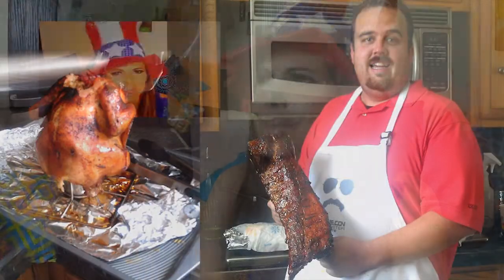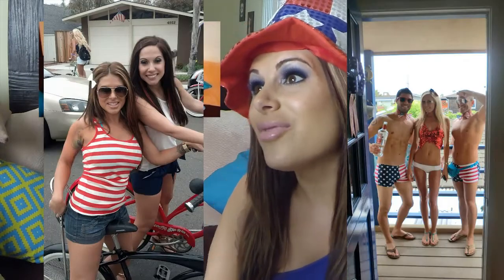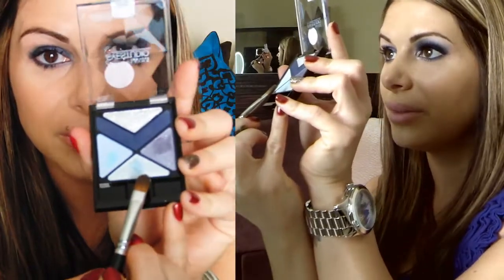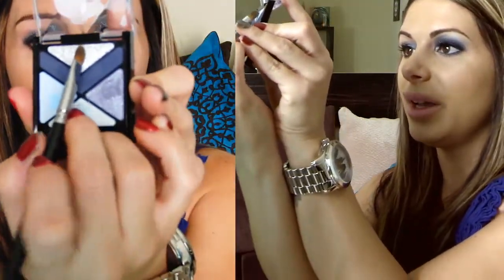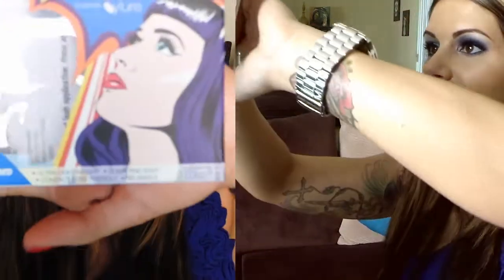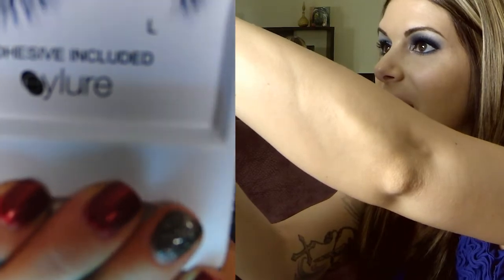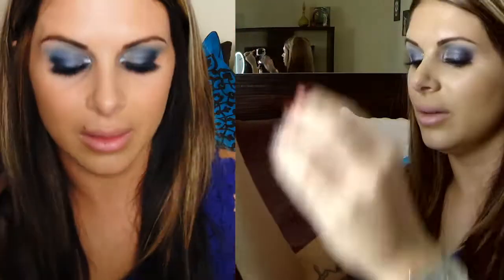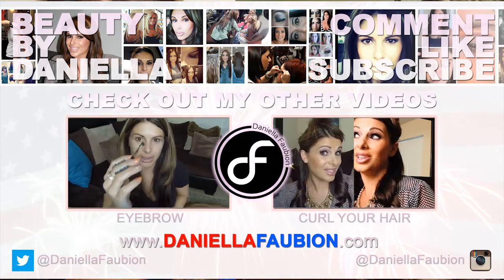4th of July Makeup Tutorial (Drugstore Brands) with Katy Perry Lashes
Hi, I just wanted to put together a YouTube video of a special makeup look for July 4th.  Its a nice blend of blues on the eyes to really pop and I also use Katy Perry eyelashes to make the look jump even more.

I was using a new camera to shoot this and had a couple problems, and sometimes displayed the product a little off camera.. sorry.

Products used:
Maybelline
Blue Eye Studio Shadows
Blue Color Tattoo Base
Brown Brow Pencil

True Match Lumi Foundation

Revlon Color Stay Concealer

Neutrogena Mineral Sheer Powder Foundation

Have a safe 4th.